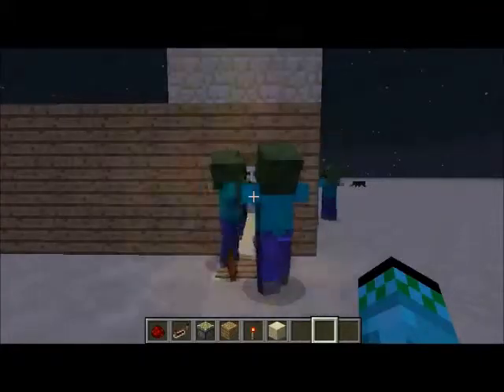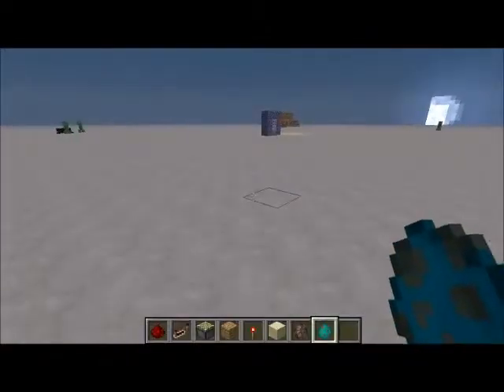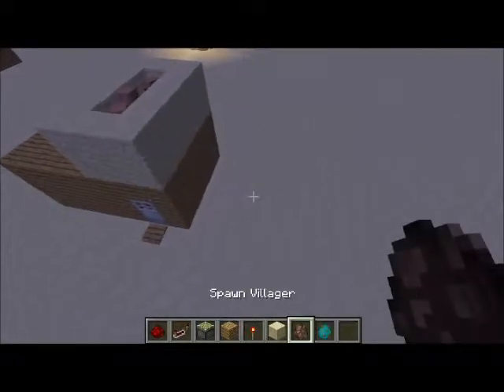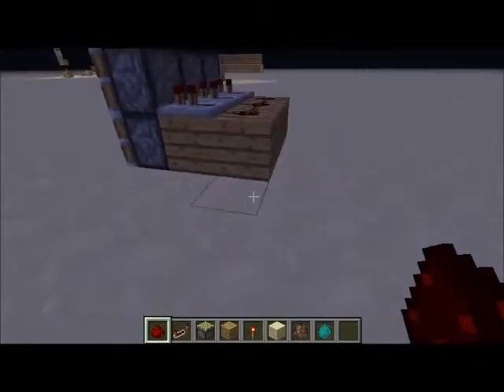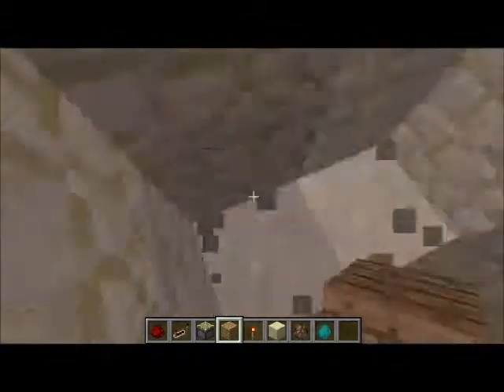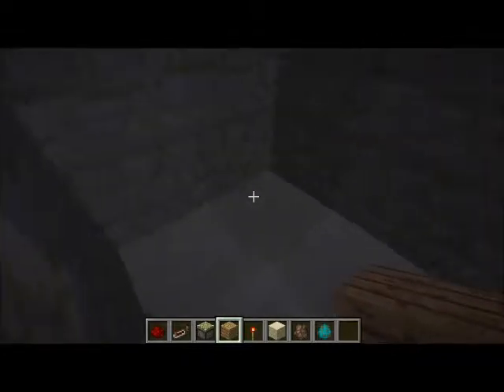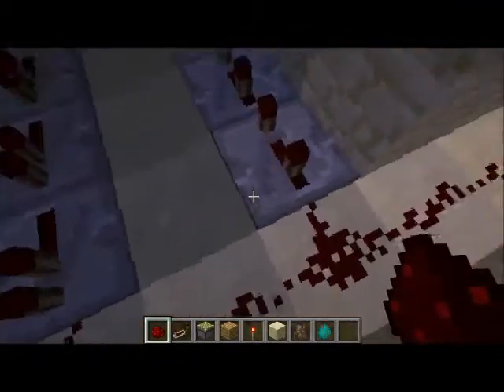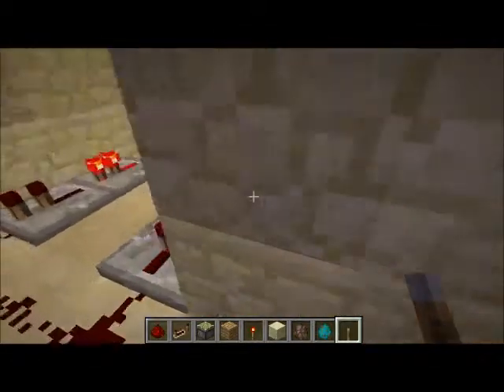Minecraft:Messing With Redstone Ep.28 ZOMBIE SMASHER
Today I Discovered You Can actually SMASH ZOMBIES! So today im going to be showing you how-to make a AWESOME ZOMBIE SMASHER!!!

TAGS IGNORE
Minecraft (Video Game),Zombie (Mythical Creature)